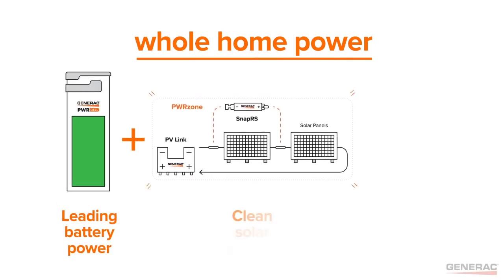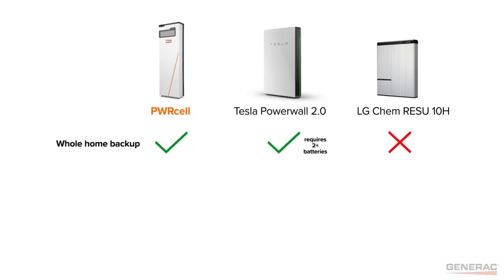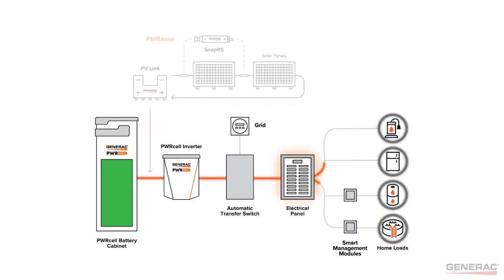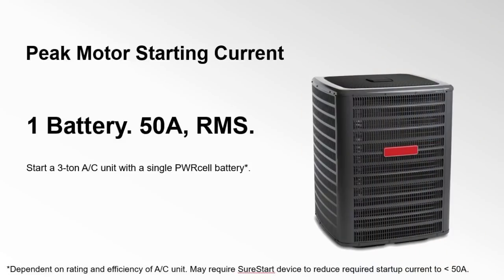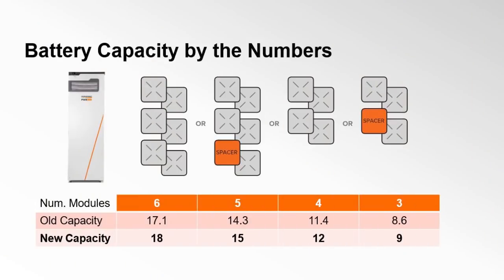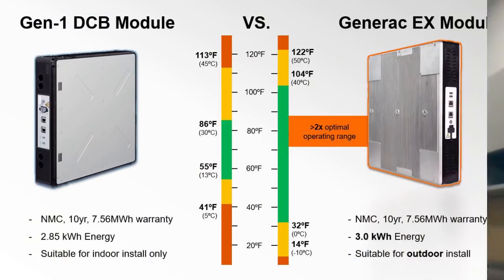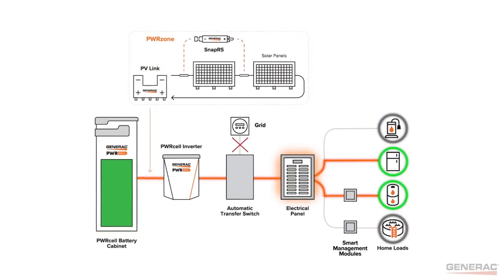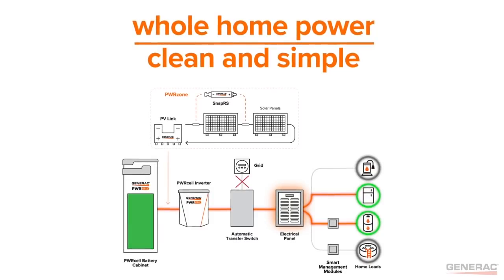How Generac's PWRCell provides whole home power with just solar and a battery on existing electrical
UPDATE: Generac built DC generator specifically to power its PWRcell home battery and create a true home nanogrid. Check out that new video here:

You can now provide whole home backup with just solar and a battery – no separate loads panel needed – via Generac’s PWRCell. Here to make The Pitch, explaining how this is possible, is Adam Schroeder product manager for PWRCell at Generac Power Systems.

Highlights:
- A tour of the system's spec sheet and updated technology
- Automatic Transfer Switch and grid-islanding explained
- How the system manages startup and continuous loads
- How the PWRCell battery offers more power
- Why competitors can't provide whole home backup in this way